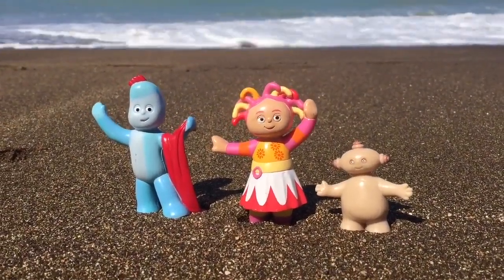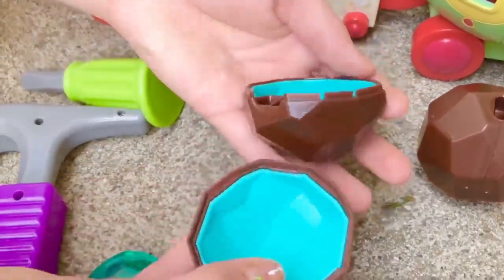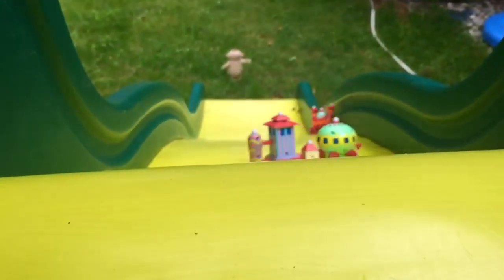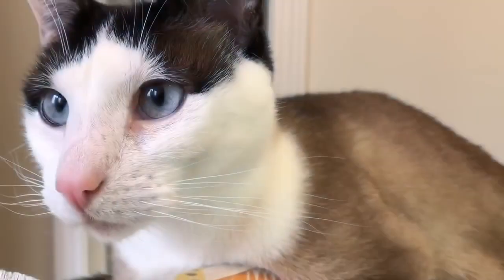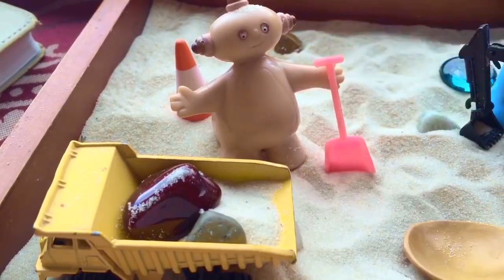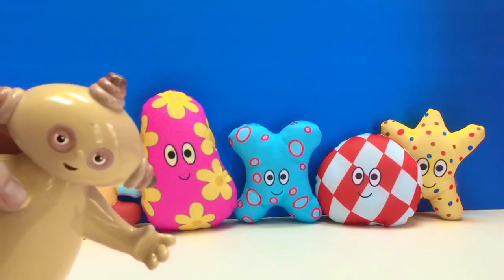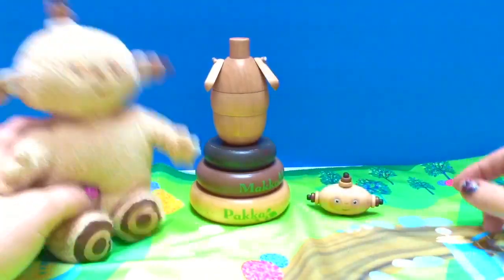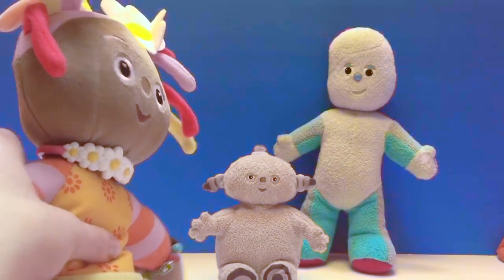POPULAR Fun Makka Pakka Videos Compilation Toys Water Characters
Best videos In The Night Garden Makka Pakka English learning classic Tiny Treasures!